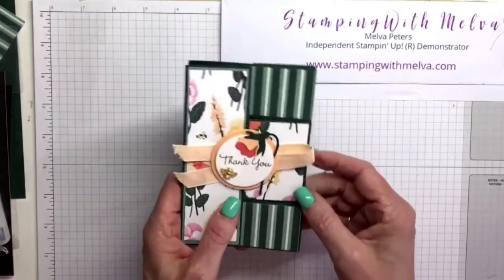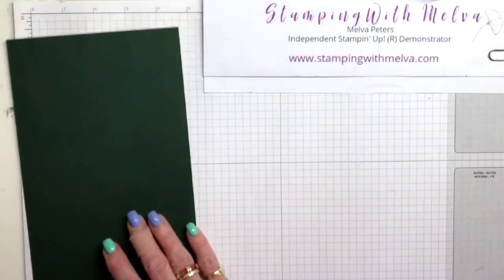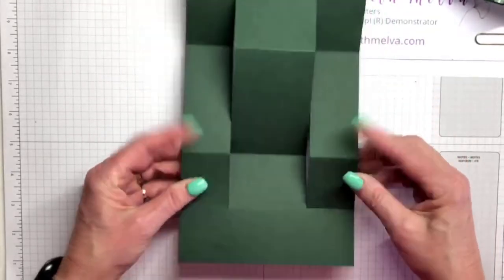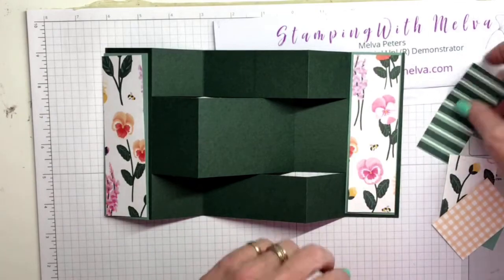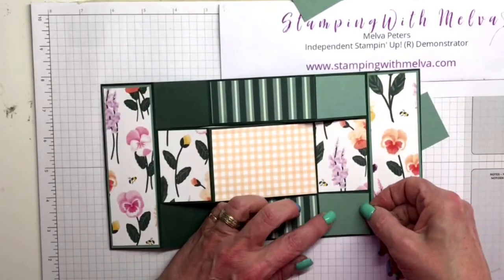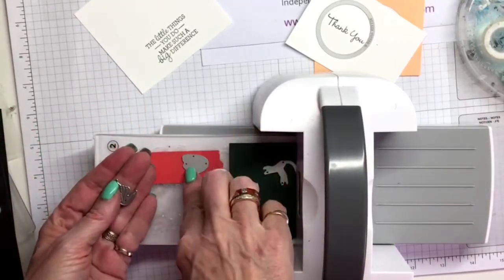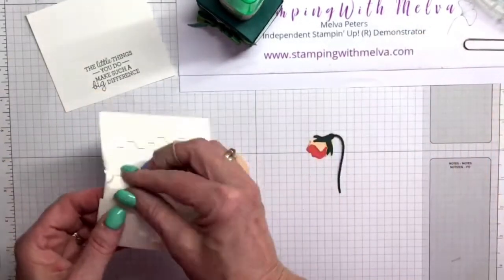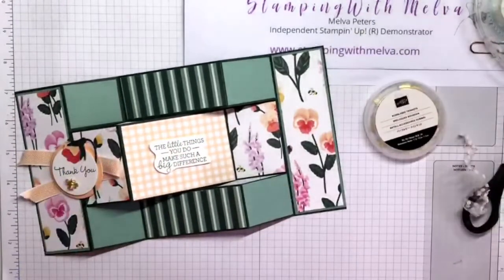Stampin' Up!® Pansy Patch Trifold Shutter Fold card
Learn how to make this shutter fold card featuring the Pansy Petal Product Suite.